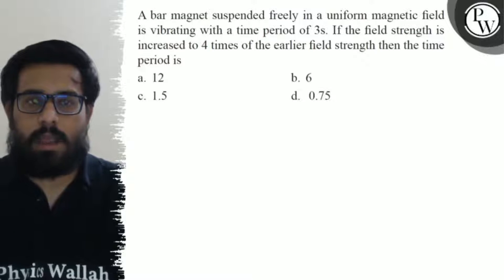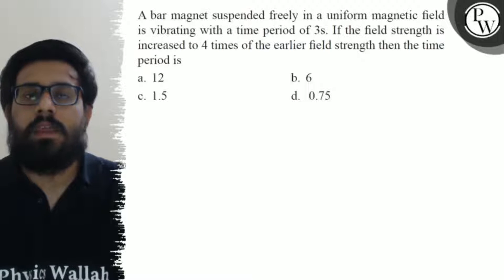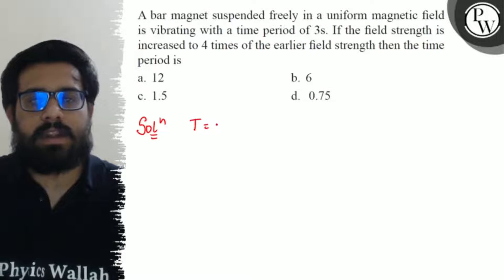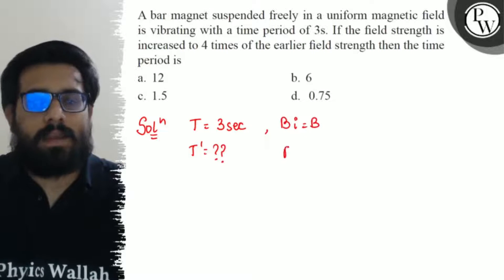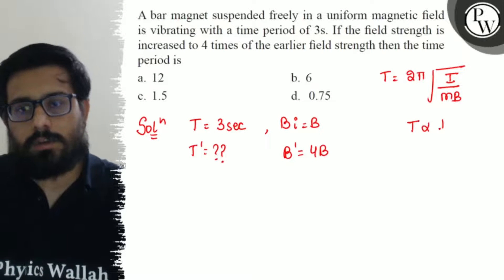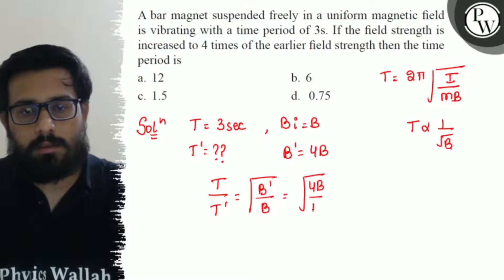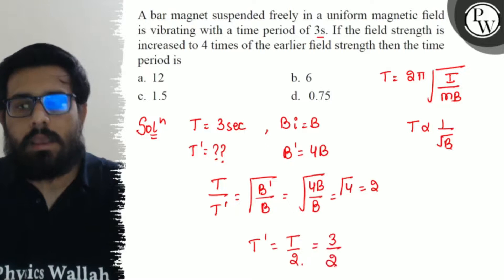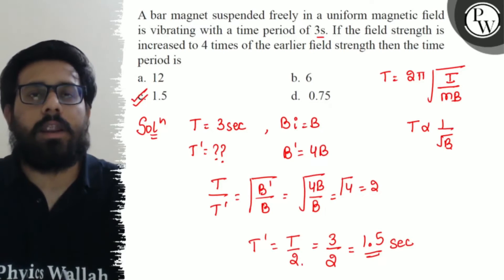A bar magnet suspended freely in a uniform magnetic field is vibrating with a time period of 3 s...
A bar magnet suspended freely in a uniform magnetic field is vibrating with a time period of 3  s. If the field strength is increased to 4 times of the earlier field strength then the time period is
a. 12
b. 6
c. 1.5
d. 0.75